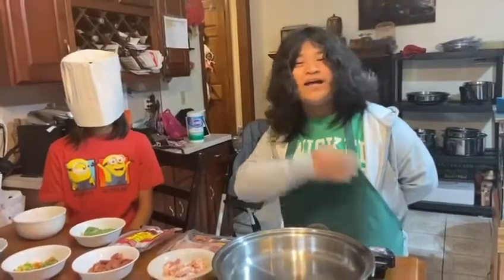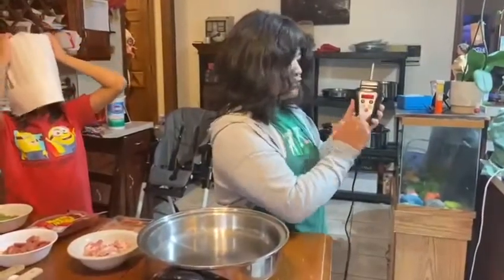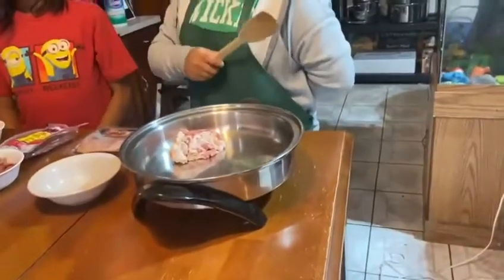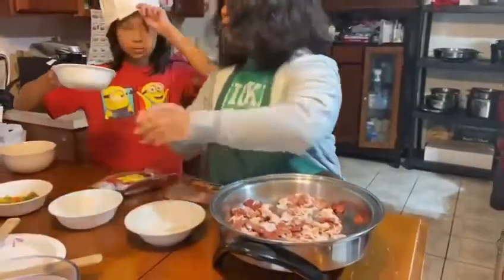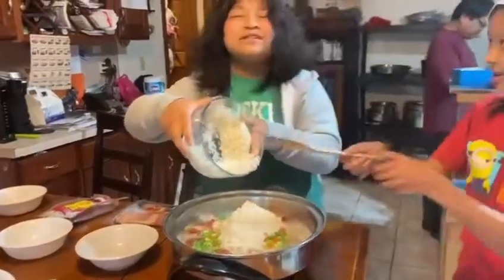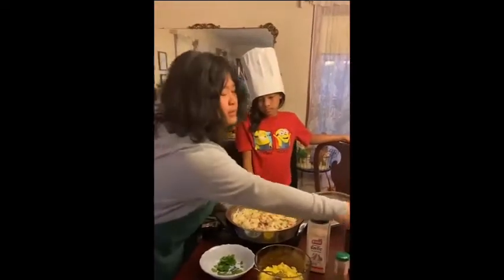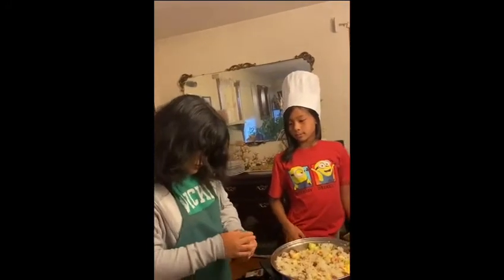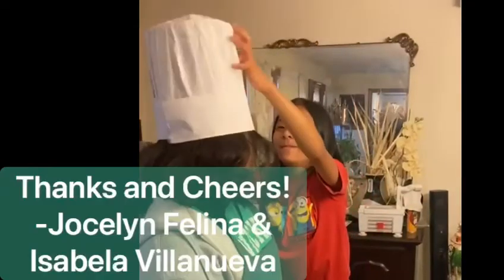Salad Master - Fried Rice